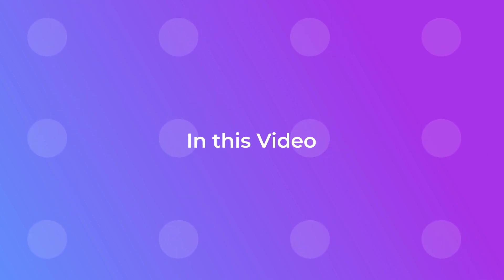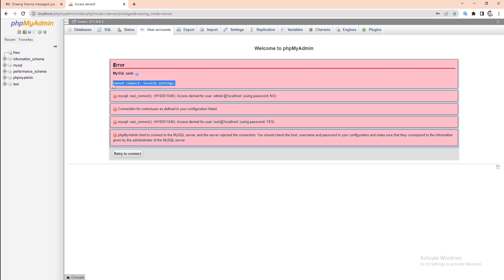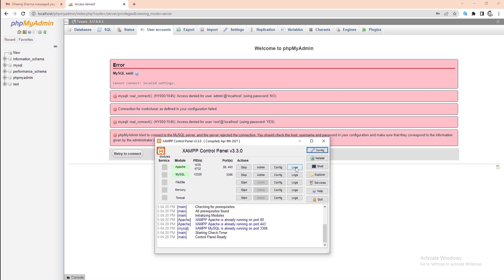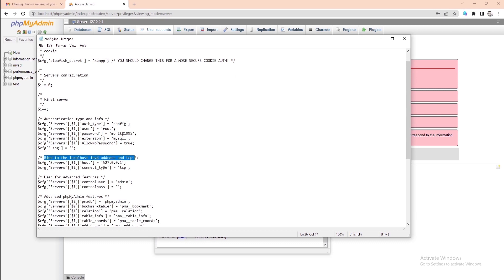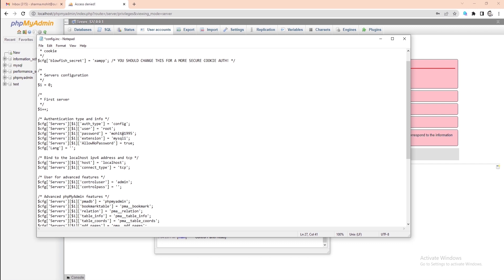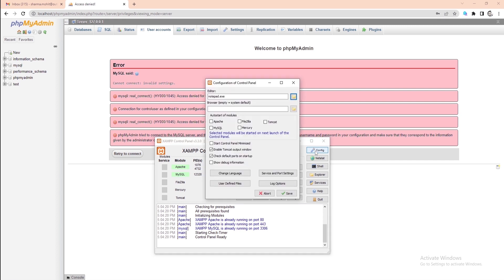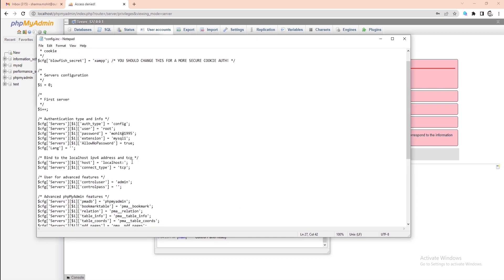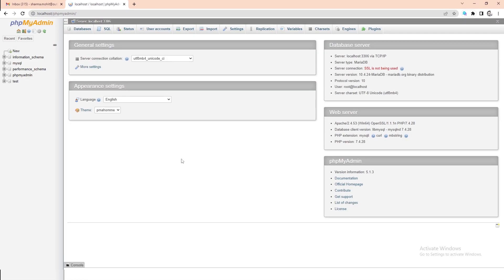How to FIX PHPMyAdmin Error (HY000/1045): Access denied | Cannot Connect to Server | localhost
If your PHPMyadmin cannot connect to the server due to invalid settings or you are facing an error message stating that “(HY000/1045): Access denied for user 'pma'@'localhost' (using password: YES)” then follow the one simple step mentioned in this video.

This is fix PHPMyadmin error within just minute. For more such troubleshooting videos leave your message in the comment section.

Send free message from google sheet to WhatsApp.